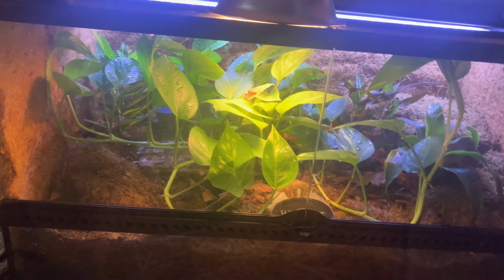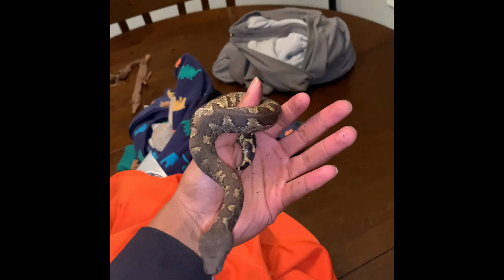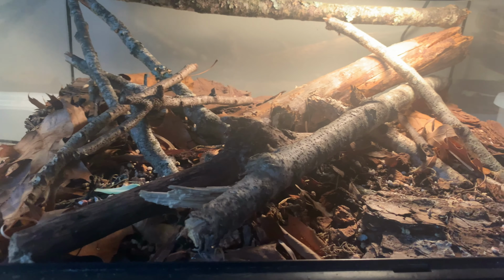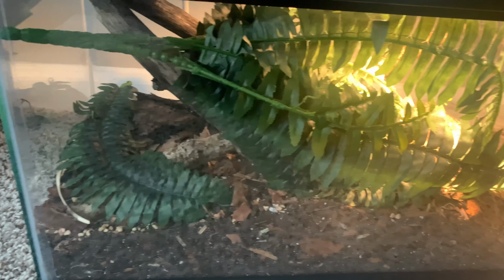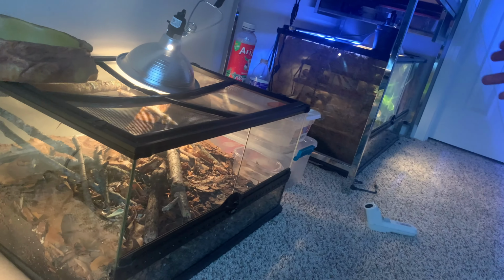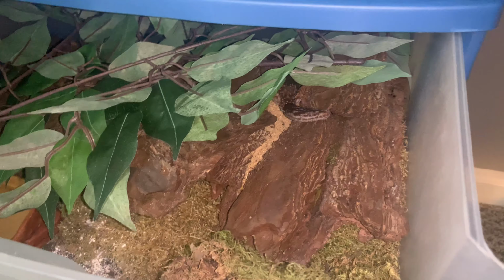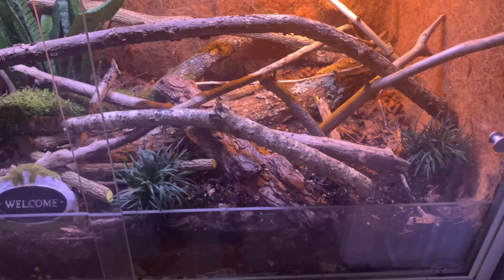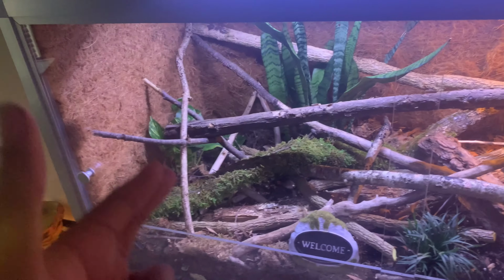Episode 1: MEETING THE FAMILY !!!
Welp first actual video with the face hopefully y'all like it😂